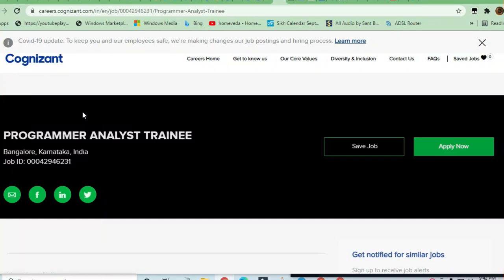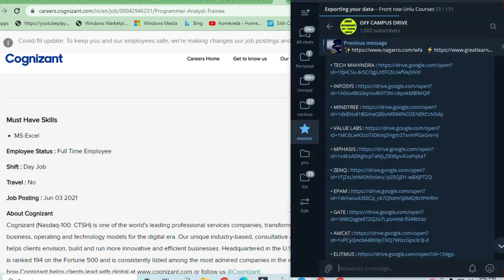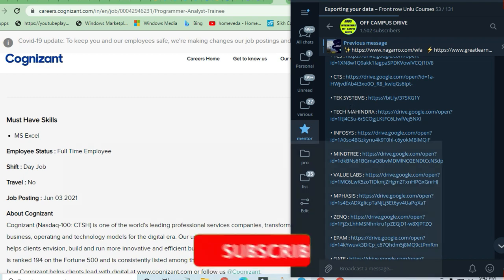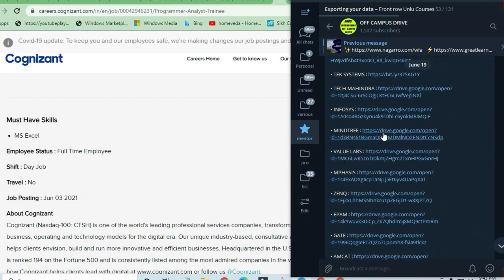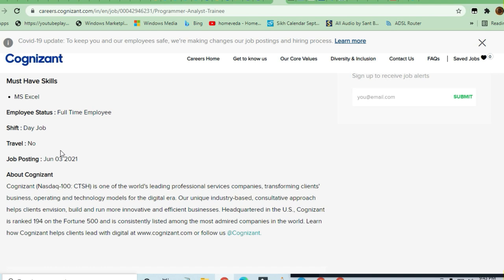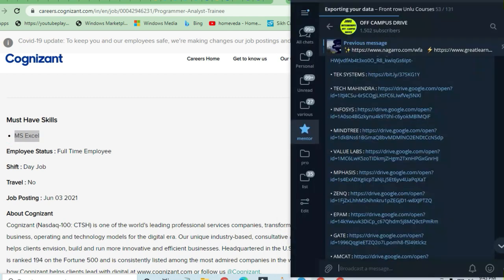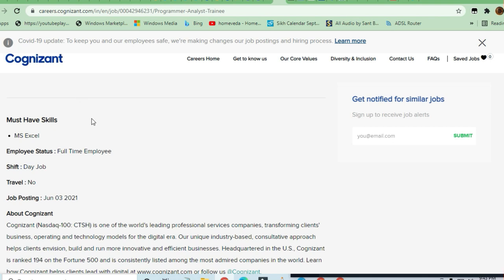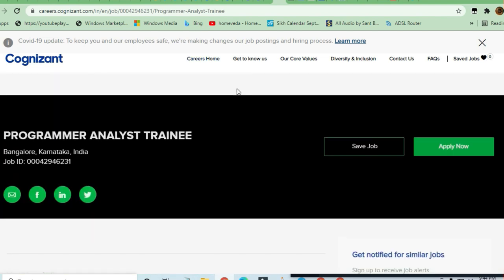Cognizant Hiring Excell Specialist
🎯Searches Related To This Videos:
c++ jobs,
2020 batch off campus drive,
2020 passout off campus drive,
2021 passouts off campus drive,